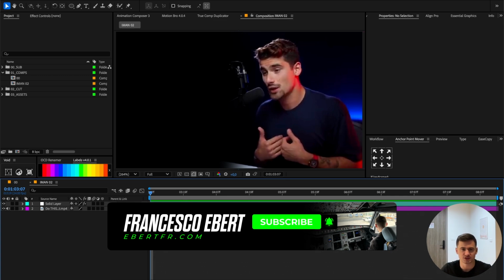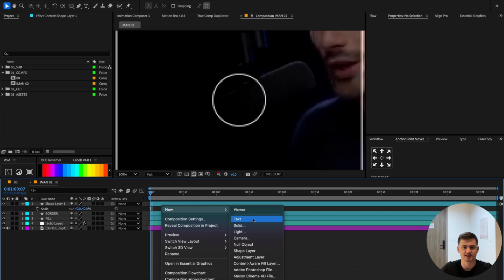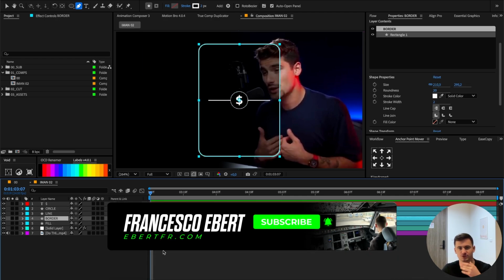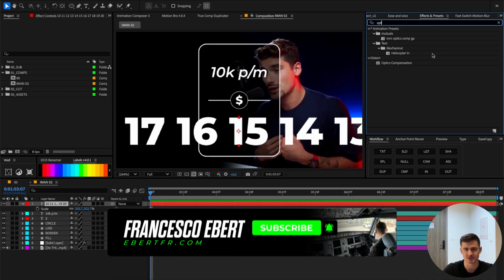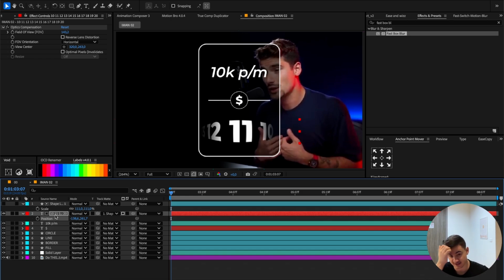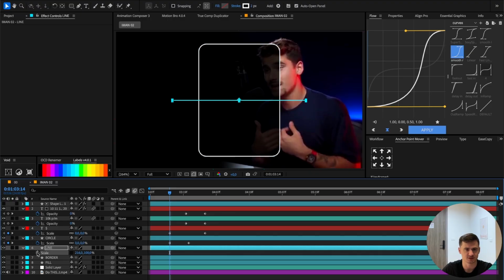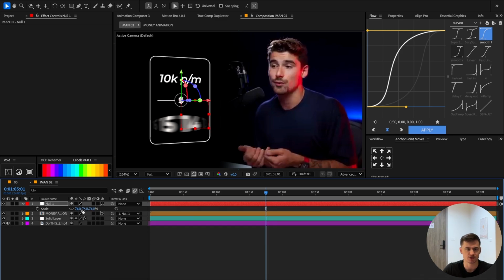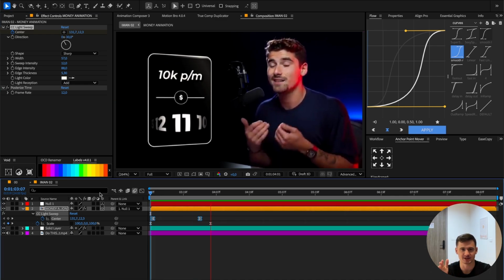MAKE IMAN GADZHI'S ANIMATION STYLE – EP2 [AFTER EFFECTS]